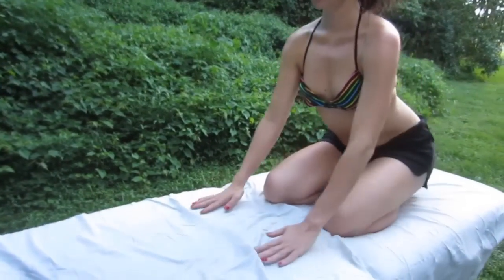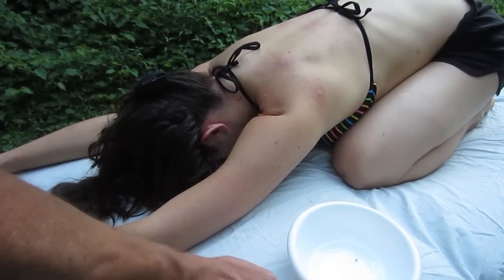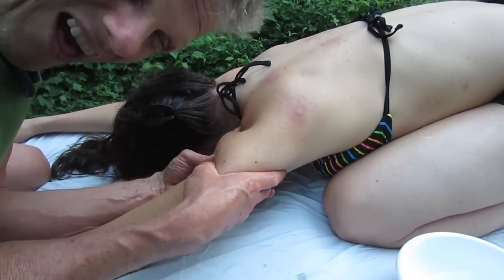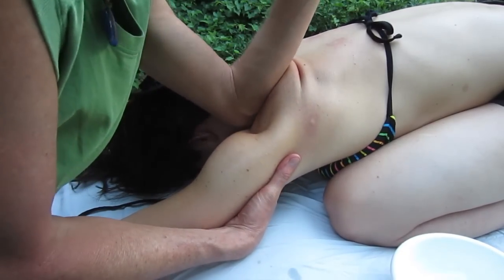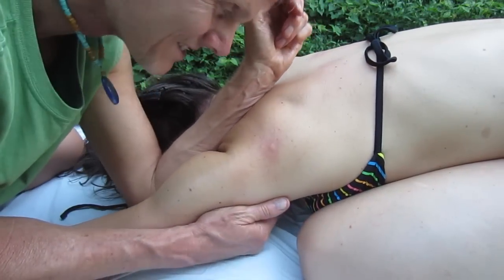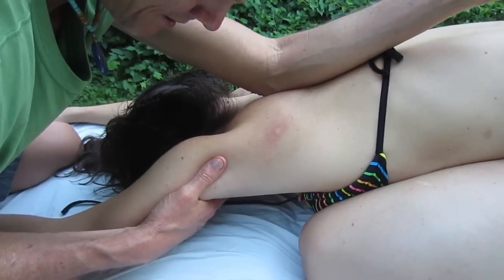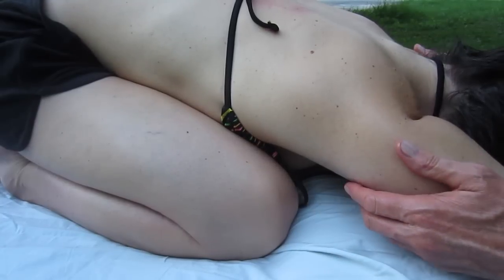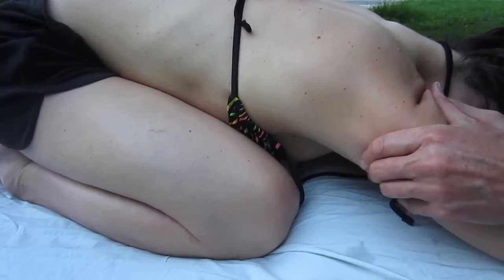Deltoid Massage Techniques in Child's Pose. Superior Access!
Learn how to execute deltoid massage techniques with the client in a child's pose. Watch a deep tissue sports massage approach to deltoid strain. In conclusion, massage therapy can relieve a Deltoid strain.

First, for deltoid strain, get your client into a child's pose.  Second, get yourself into a position directly in front of the extended arm.  Put the outlaying arm in between your legs.  This sports massage technique will allow you to effectively release deltoid pain.  Then, stick your fingers in the client's armpit and strip the shoulder muscles using your thumbs.  This technique gives you a lot of leverage and power to decrease tension in the rotator cuff region.

You will be able to access the interior, exterior and posterior deltoid muscles using the child's position technique.  Additionally, you'll be able to do deep tissue massage better because the muscles are now fully released.

Watch this video and you'll learn self-massage for the deltoid as well.  You can do self-massage in the child's position too.  Just stick your own thumb in the armpit and use the fingers to strip the muscles.  Remember to use coconut oil to get just the right amount of glide.

Buy anything on Amazon and I’ll make a commission!  Thank you!